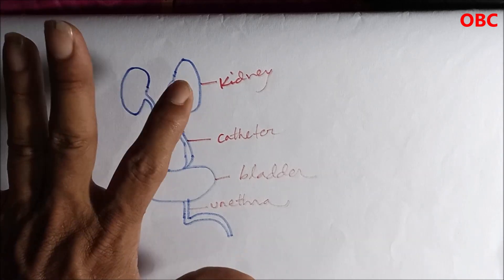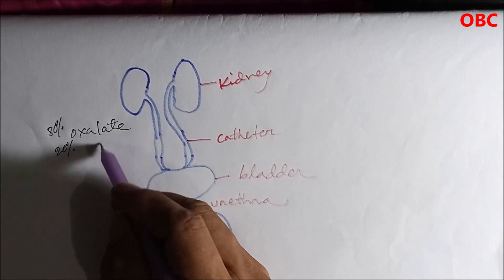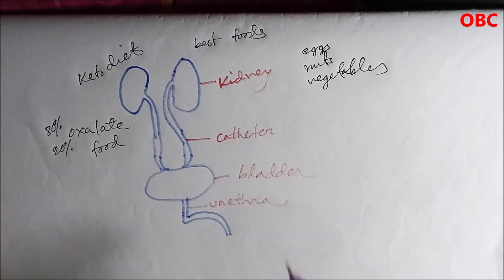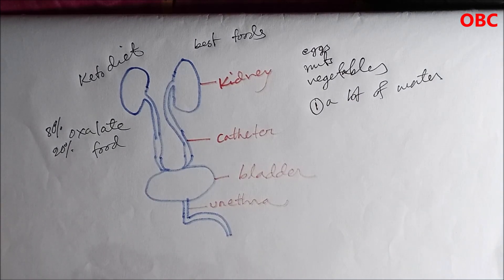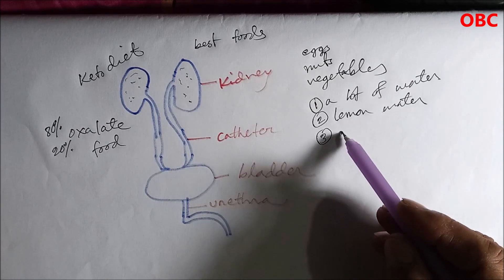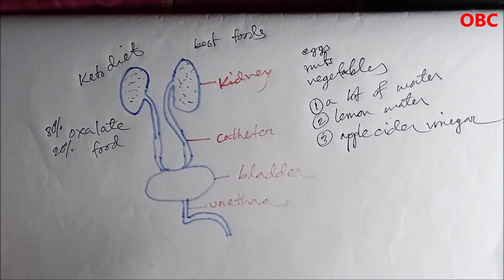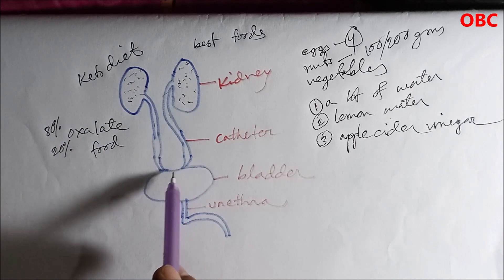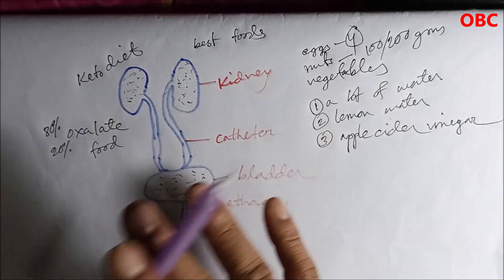My kidney stones and urine infection recovery